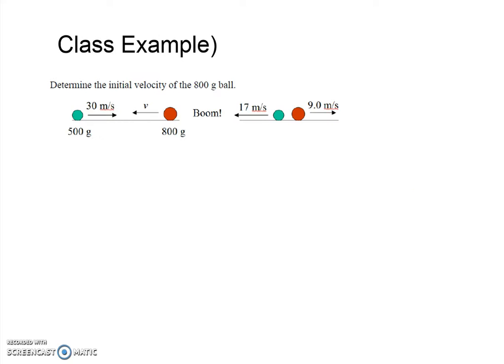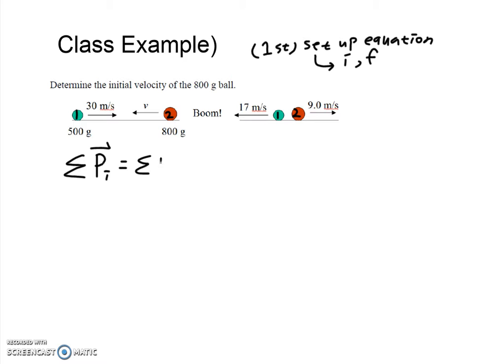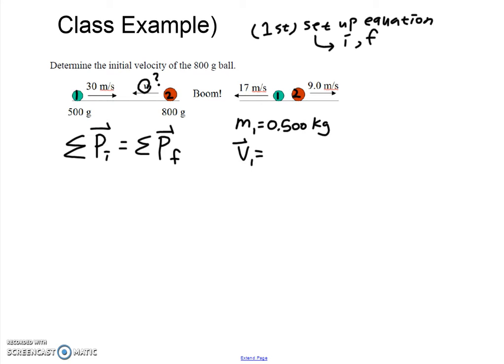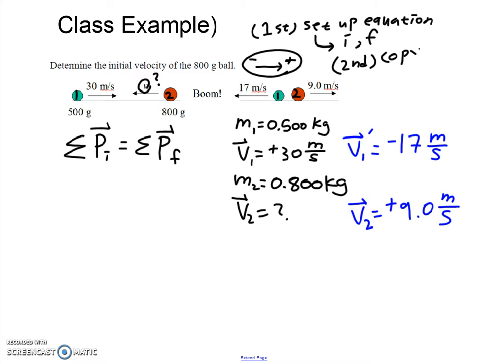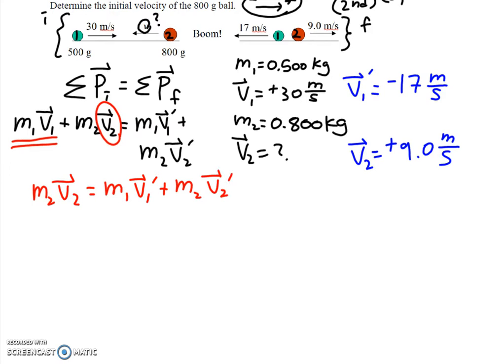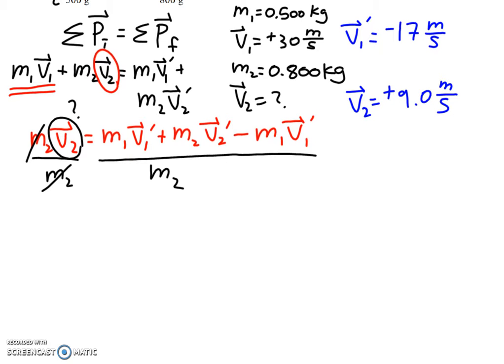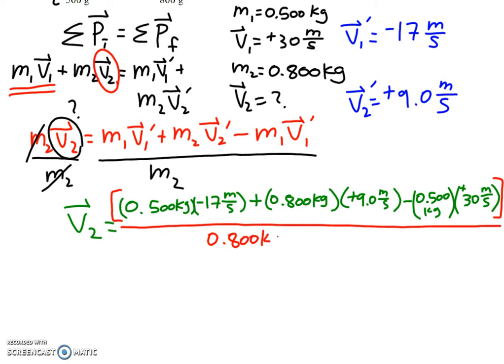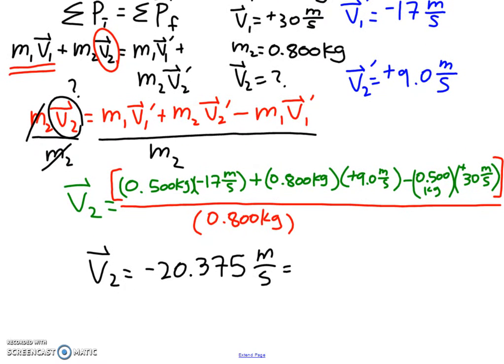Unit A Lesson 2 Conservation of momentum example 1 collision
Sound quality became a bit better. I'm still working on my mic for the better lecture voice...